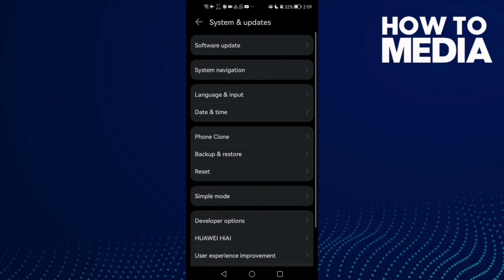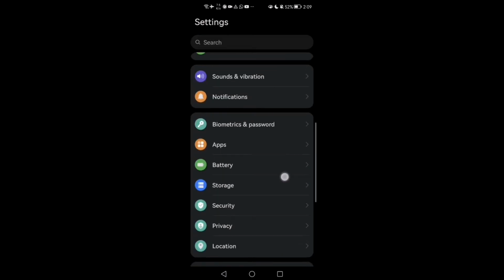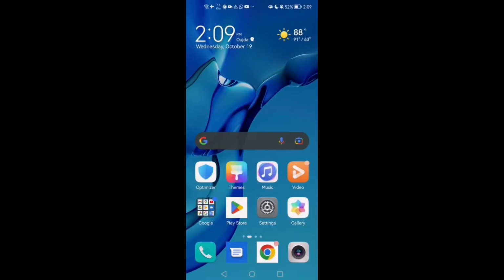How to Fix instagram Feed Not Showing New Posts on Any Android Phone 2022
in this video we discuss :